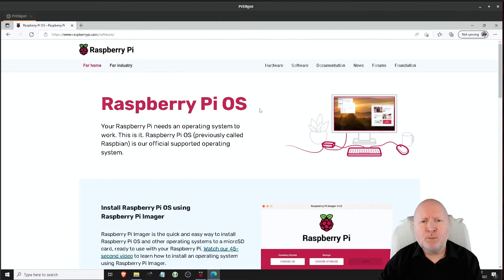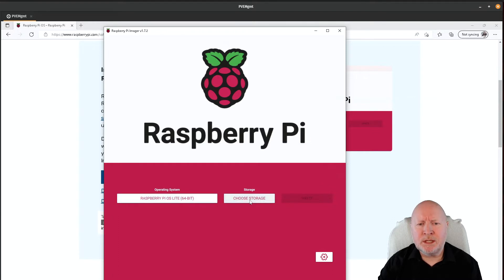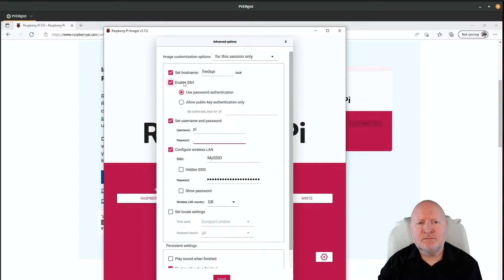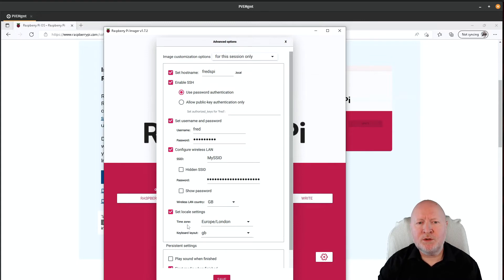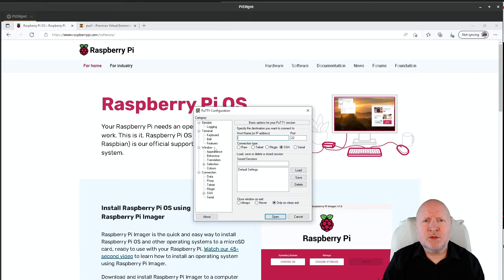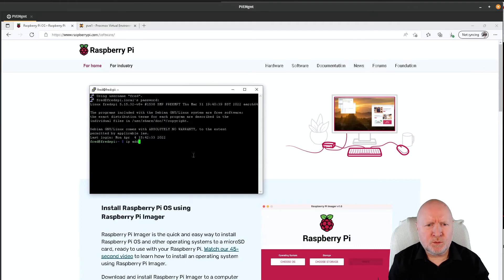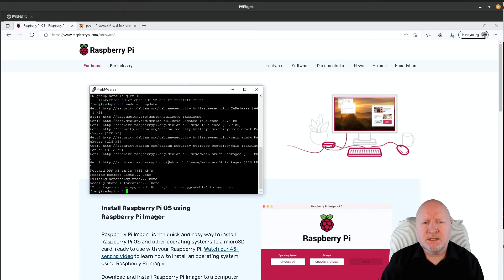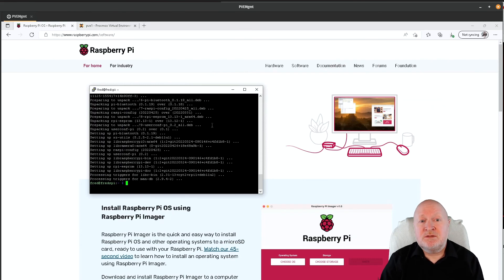Install Raspberry Pi OS Without a Monitor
In this video we show you how to install Pi OS on a Raspberry Pi and then remotely access it without having to connect a keyboard, mouse or monitor to your Pi

First we should you where to download the Raspberry Pi imager

Then how to flash a image to a micro-sd card AND how you can take advantage of advanced options so that when your Pi boots up, you can access it over SSH, even if your Pi only has access to Wi-Fi

Hardware Suggestions:
Raspberry Pi 4 Kit

Chapters
00:00 Intro
00:39 Download software
01:17 Flash image to card
07:01 SSH into Pi

Credits
LoveLife | Instrumental Prod. Blue Mango | EQMUSEQ.COM by Don Da Vinci